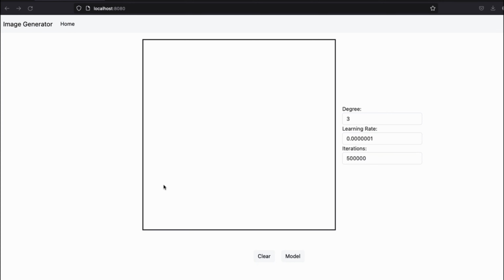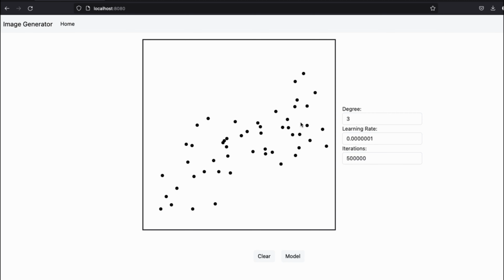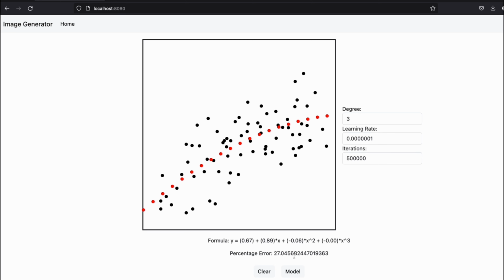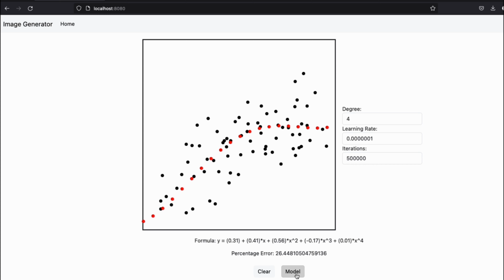Creating AI-Generated Art with My DIY CNC Machine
In this video, I use my DIY CNC machine to carve AI-generated art using software I built entirely from scratch!